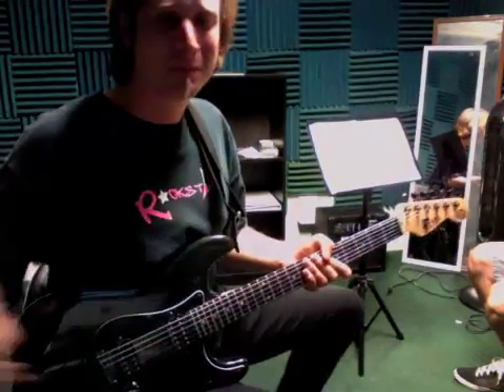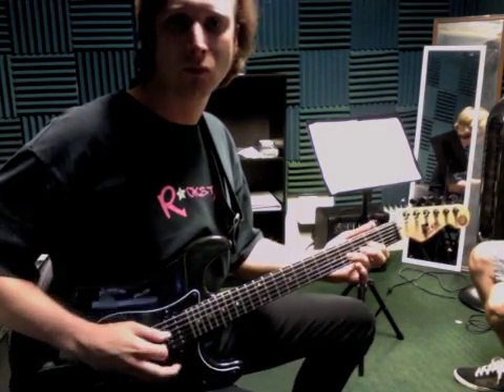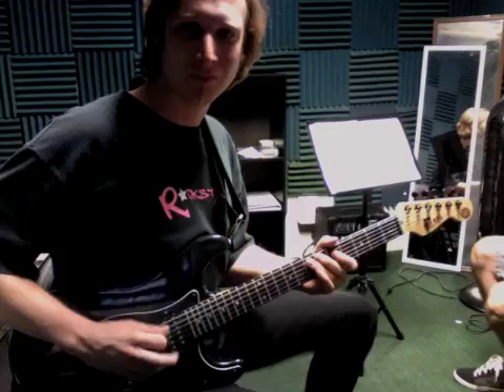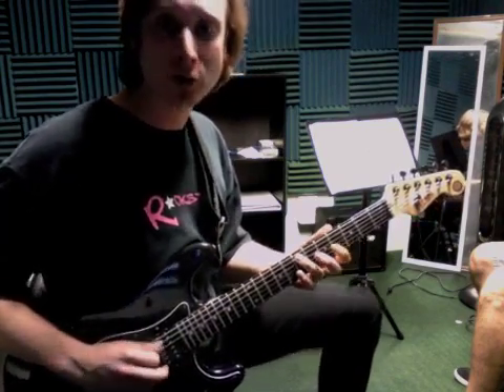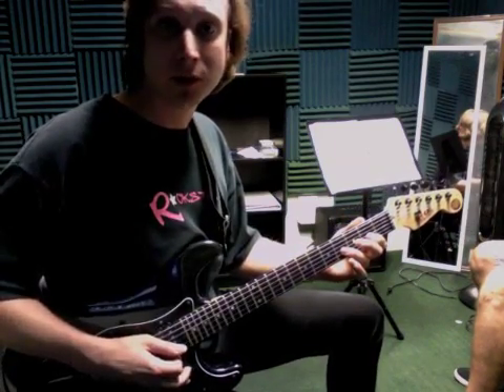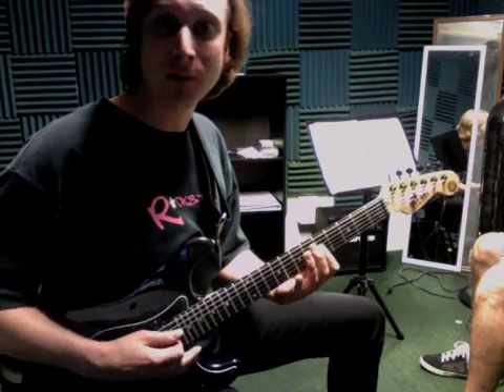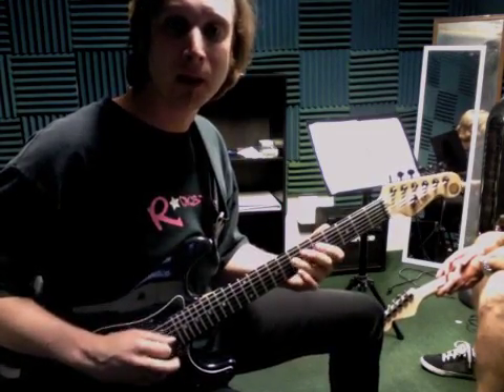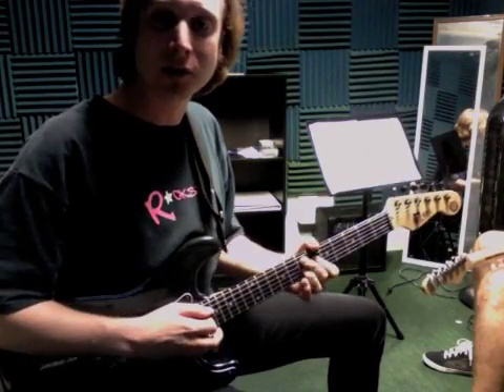BF_090810_WK_730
New Project